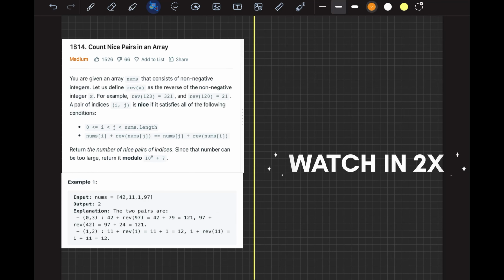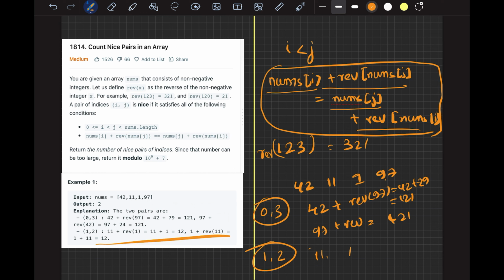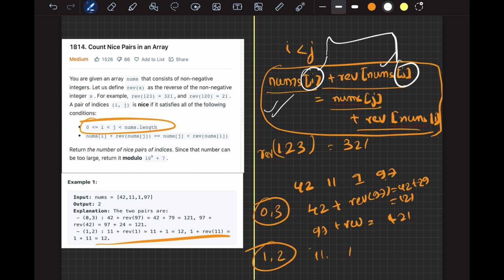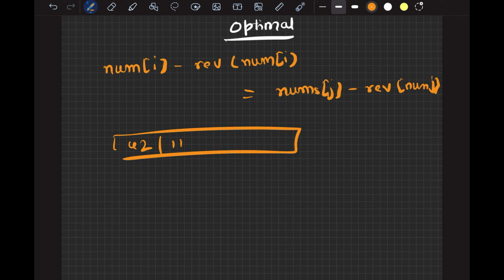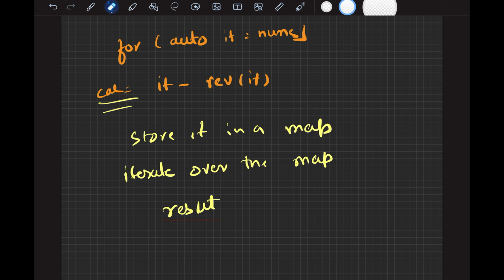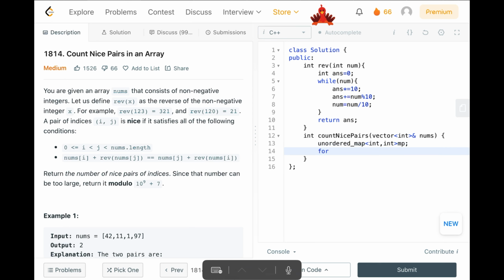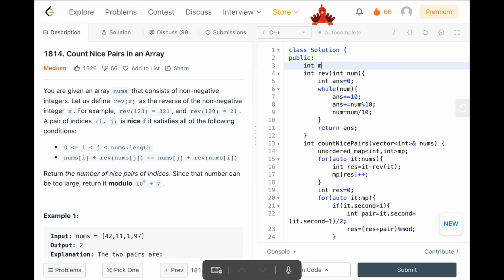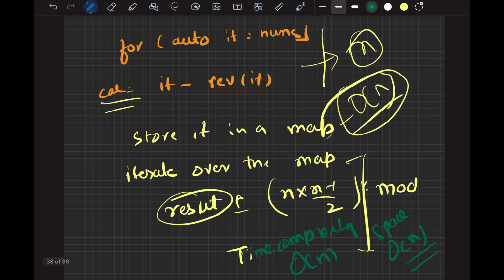Leetcode Daily Challenge | Count Nice Pairs in an Array | Brute | Optimal | O(N)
Simple explanation of the problem with brute and optimal solution with time complexity analysis.